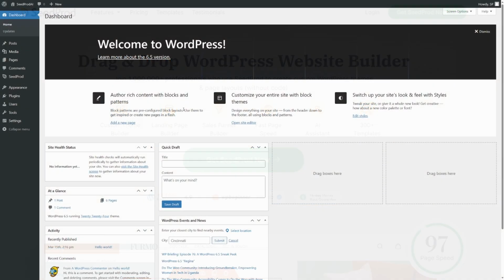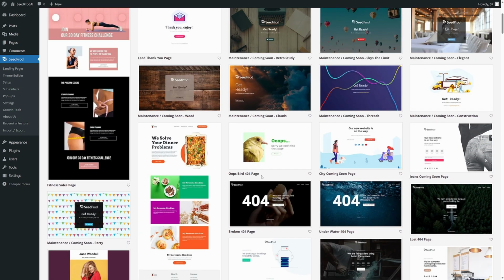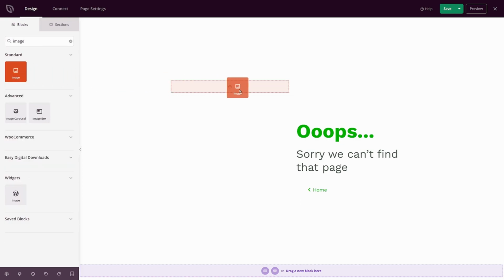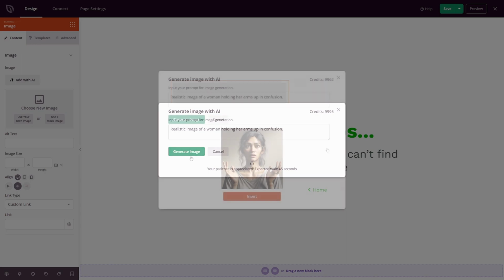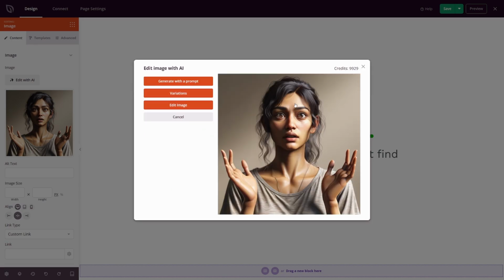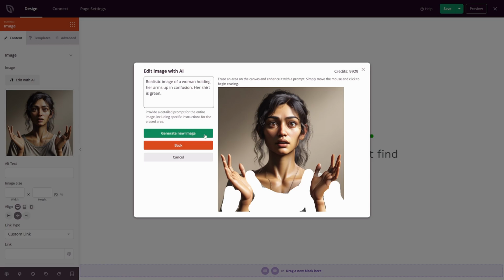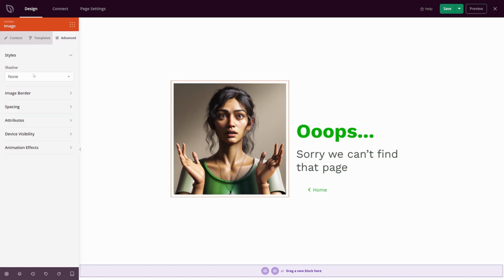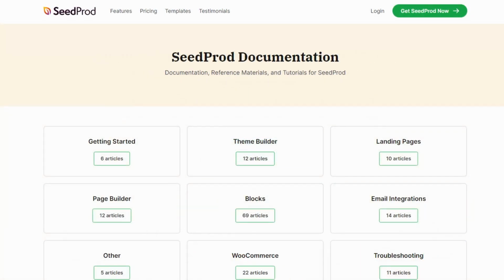How To Create Your Own AI Images In WordPress (Quick & Easy)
In this video, you will learn just how simple it is to add amazing AI generated images to your WordPress website by using this incredible new SeedProd feature.

Timestamps:
00:00 - Intro
00:23 - Setup new landing page
01:10 - Add new image block
01:28 - New image AI prompt
01:46 - Editing AI images
02:43 - Outro